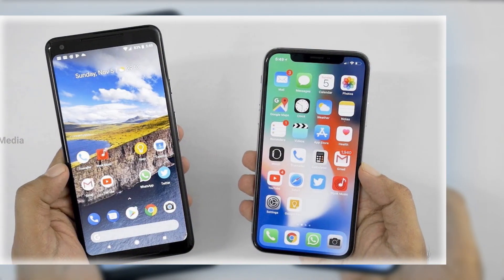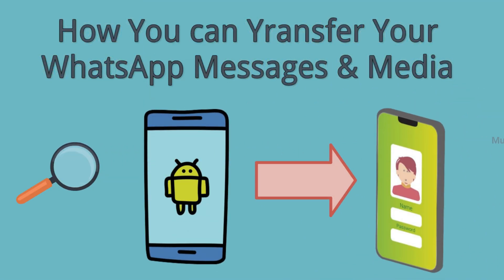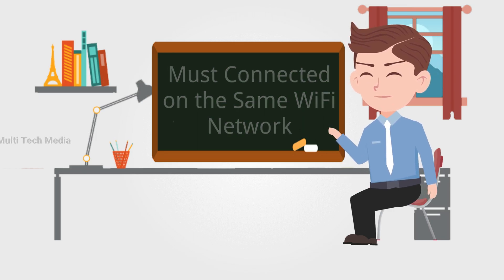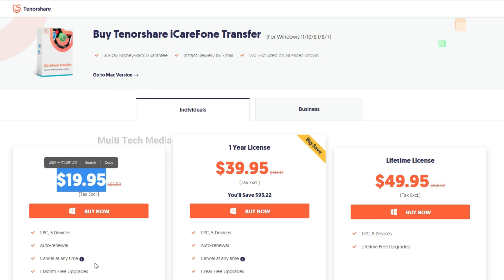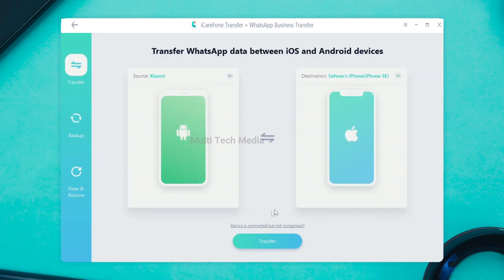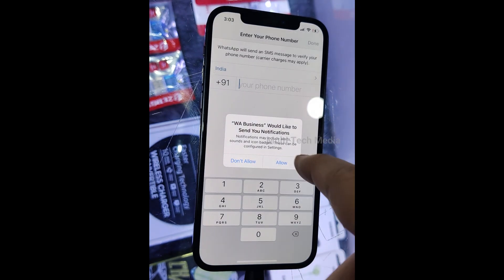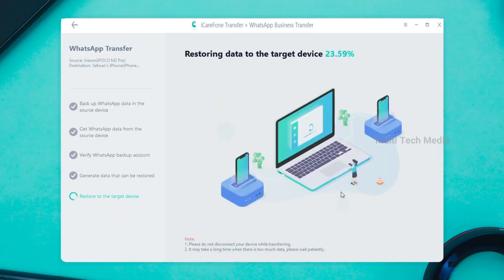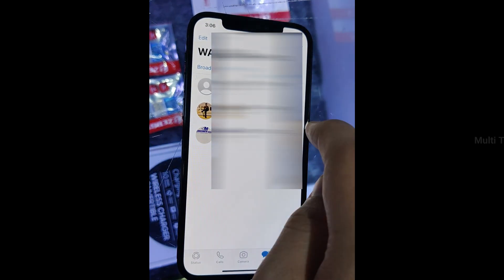Move to iOS not working? Transfer WhatsApp from Android to iPhone via iCareFone Transfer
To move WhatsApp from Android to iPhone, the WhatsApp official suggests that users can try the Move to iOS app when switching from Android to iPhone.
However, this will factory reset the target iPhone and erase everything on it. And this solution is not available for all WhatsApp users.

To avoid resetting your iPhone, you can try Tenorshare iCareFone Transfer to quickly transfer WhatsApp from Android to iPhone.
✔You can transfer WhatsApp/WhatsApp Business between Android and iOS without erasing device data
✔ Faster and more stable than any other WhatsApp transfer tool
✔ You can choose the specific types of WhatsApp data you wish to transfer
✔ Support all iOS versions and Android 2.0 to 12
✔ Supported Devices: all iPhone models, Samsung Galaxy S22/S21/S20/S10, Huawei P30, OPPO, LG, and other 5000+ Android devices.

Full Android WhatsApp to iPhone Transfer 2022 | WhatsApp Not Showing on Move to iOS App?